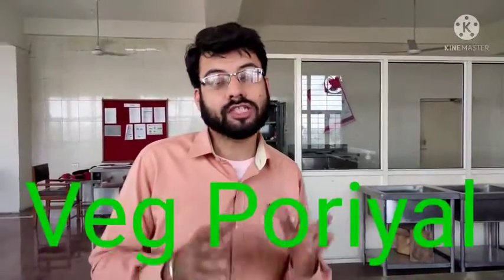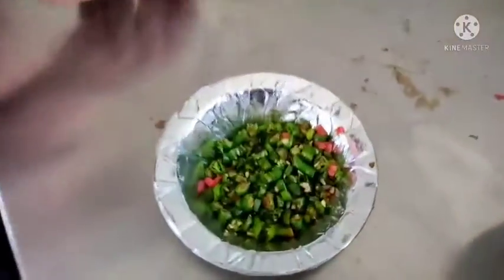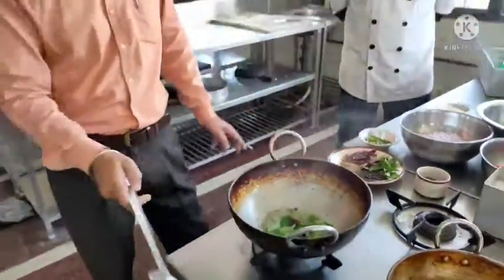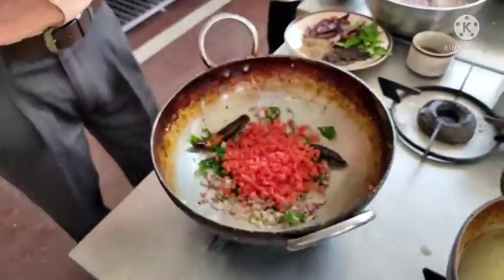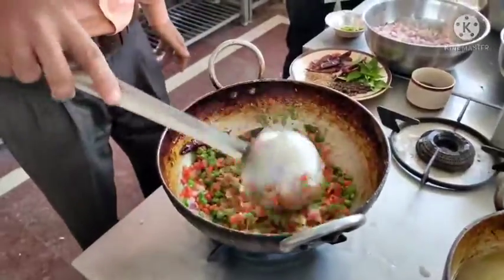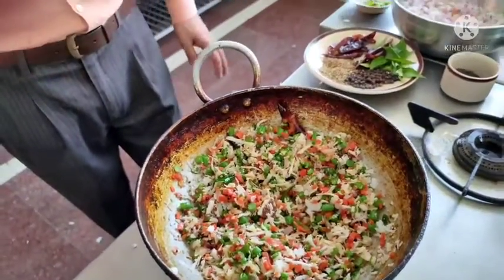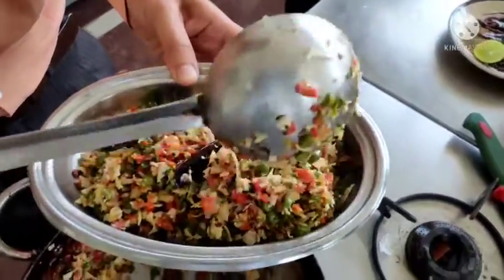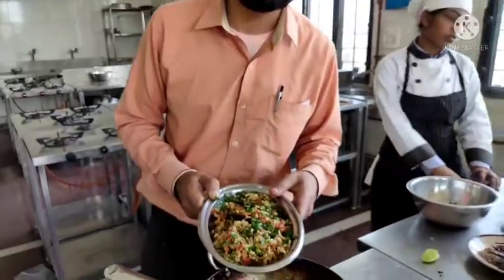Veg Poriyal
Authentic South Indian Side Dish.